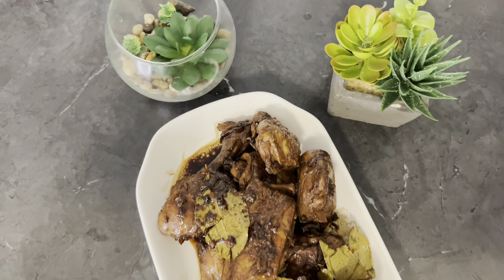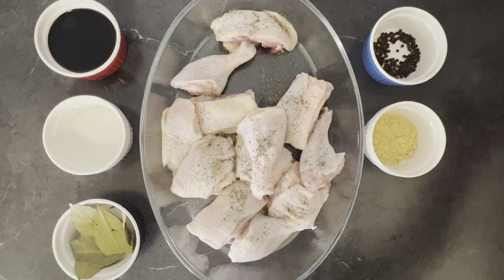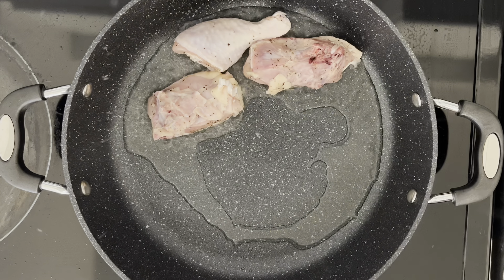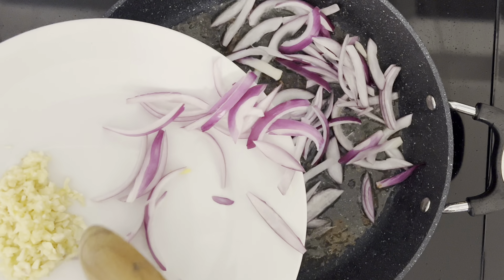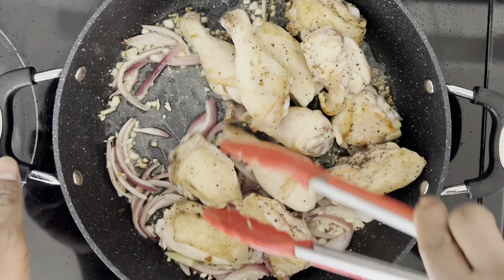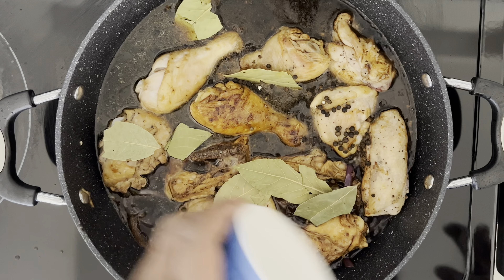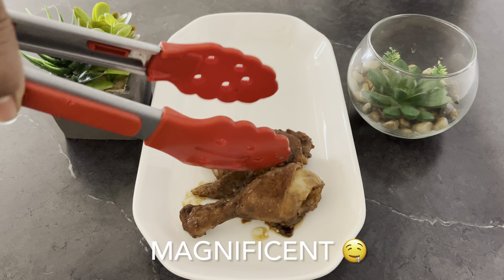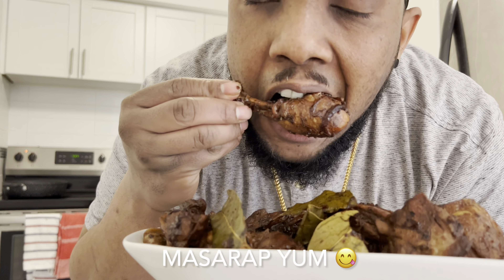Filipino Chicken Adobo Recipe “ Masarap ”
Hey guy’s today I’ll show you how I prepare this delicious Filipino Chicken Adobo Recipe very simple easy and delicious definitely a must try recipe with easy step-by-step instructions by Chef Young